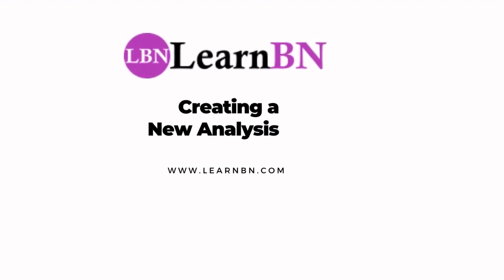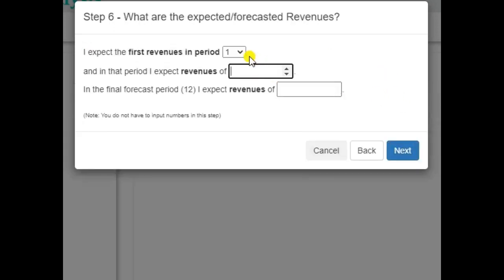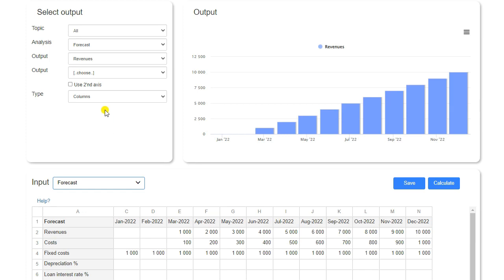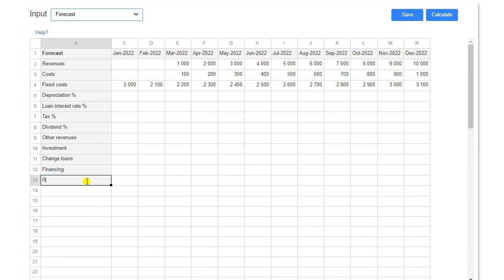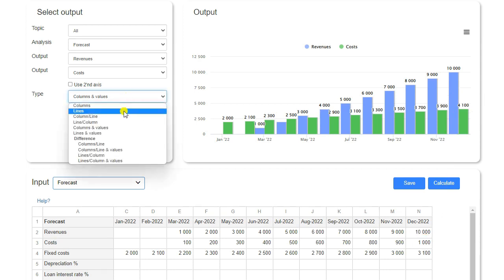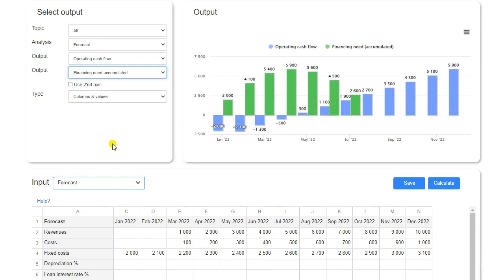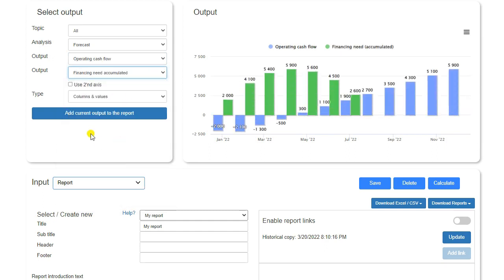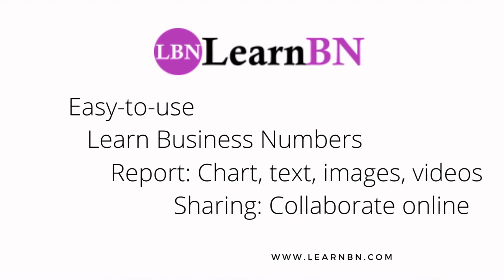Create a new analysis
A video that guides you through creating a new analysis